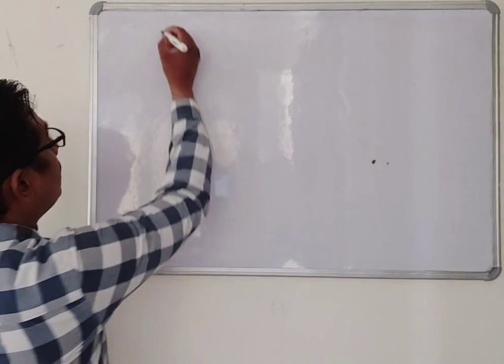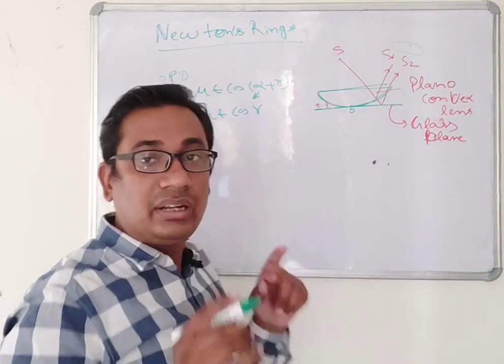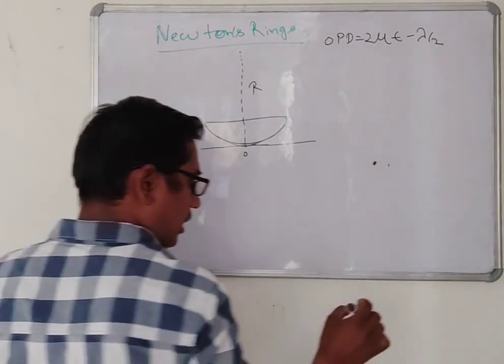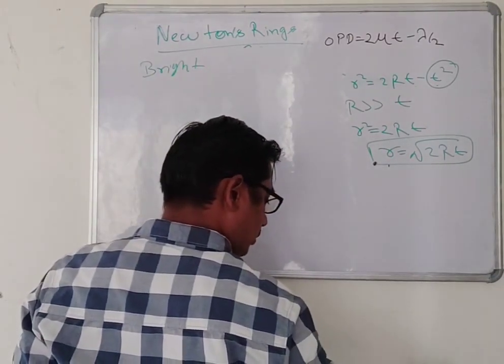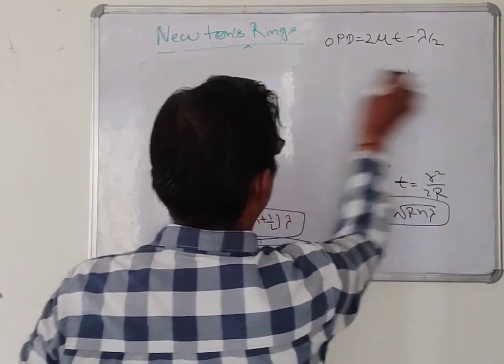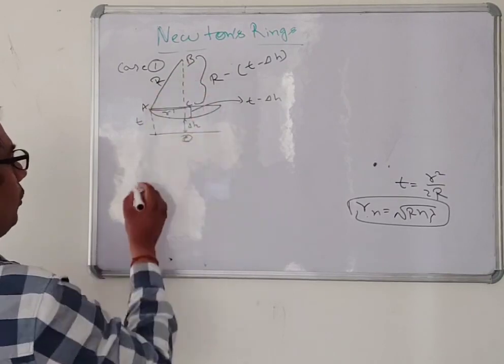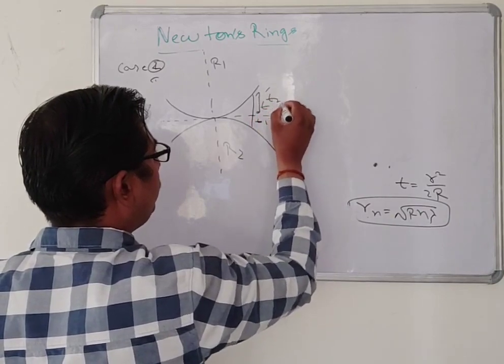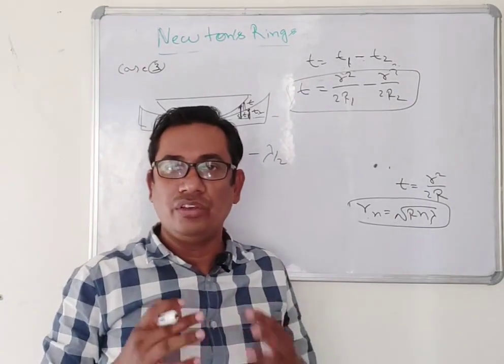Newton's Rings | B. Sc. | B. Tech. | Dr. Amit Kumar Srivastava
Newton's Rings by Dr Amit Kumar Srivastava (PhD IIT Kanpur)